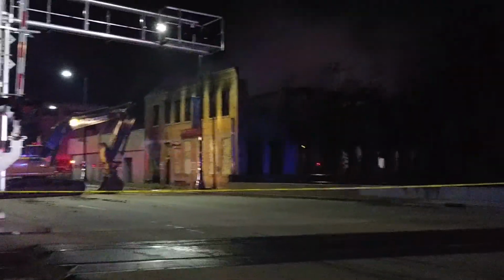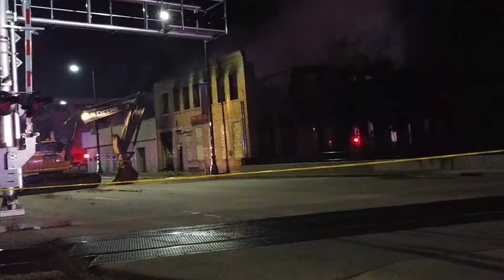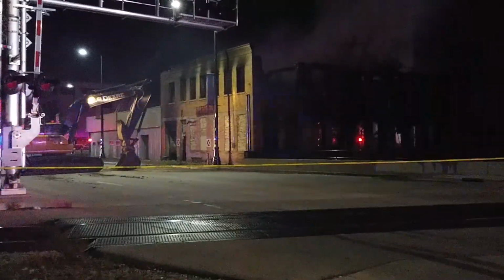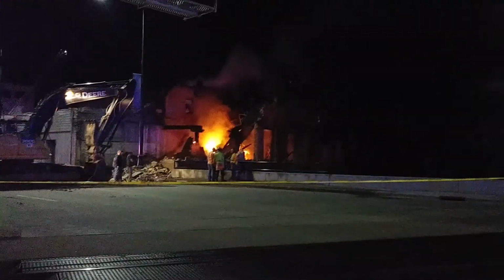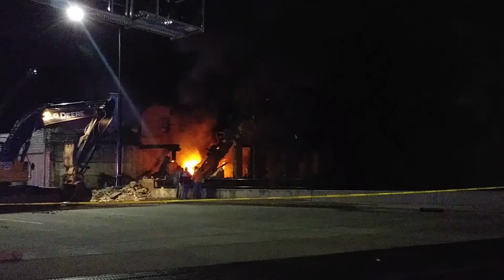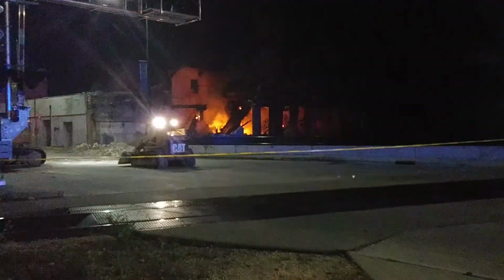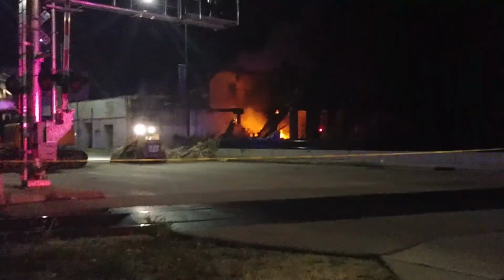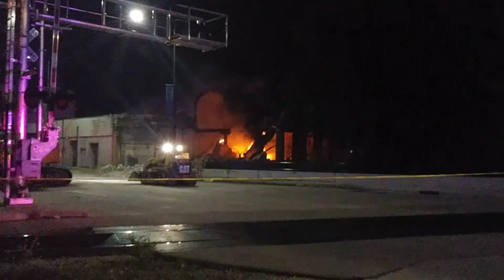Rockford,IL Cotta Transmission Building Fire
Built in 1909 Burned Sept 3rd 2019